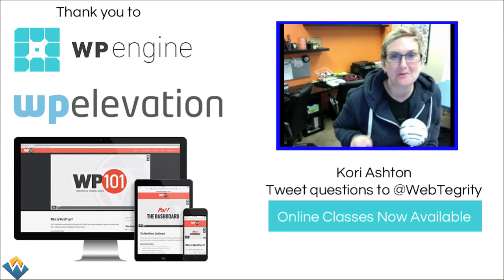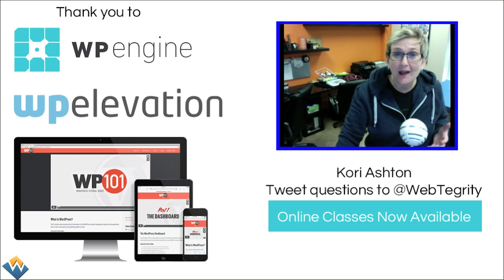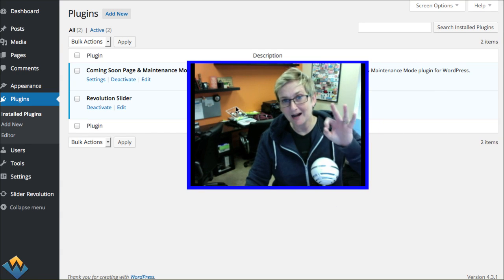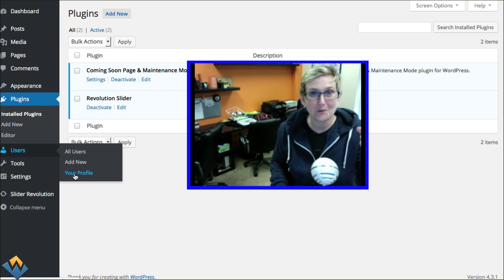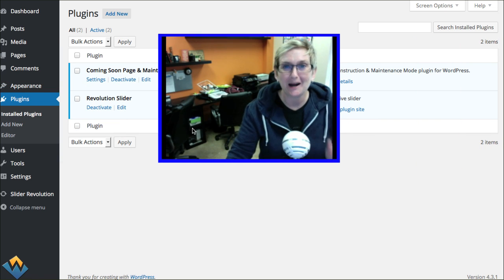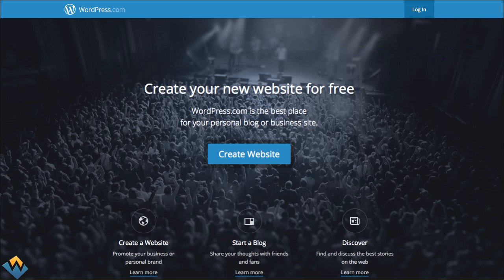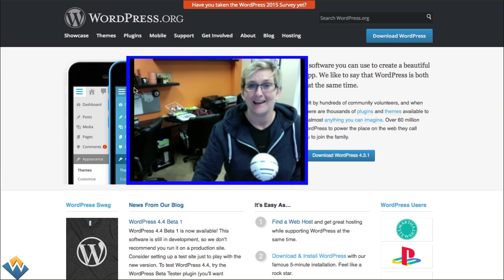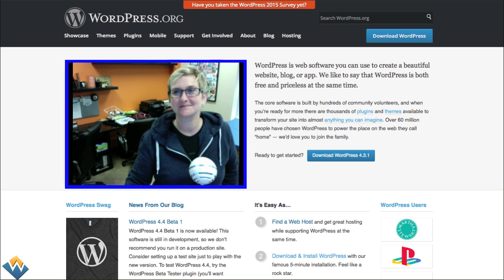🤔 Why Can't I See Plugins in my WordPress Dashboard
UPDATED 2025 - Still works:: There are 3 different reasons why you might not see the plugins area in your WordPress Dashboard. Kori shares with you some ideas how to fix that.

If you need further help - reach out to your Hosting provider. They should be able to get you access.